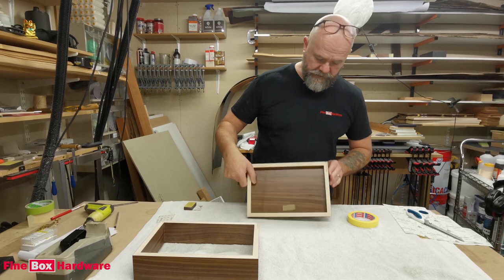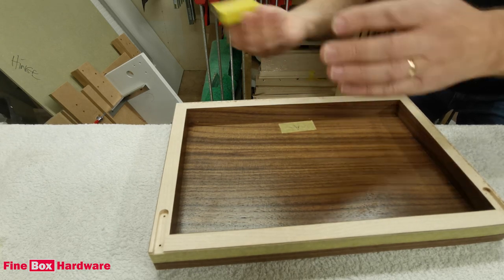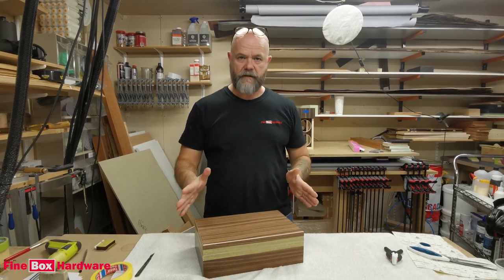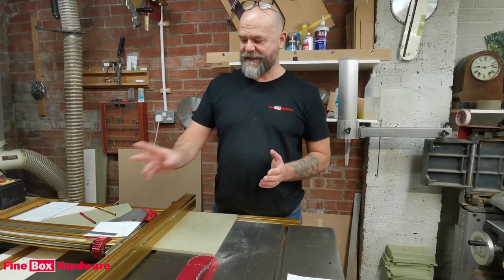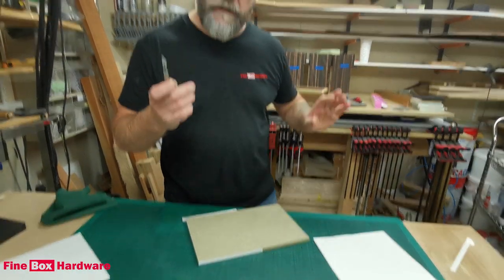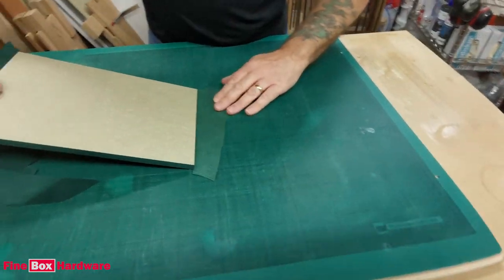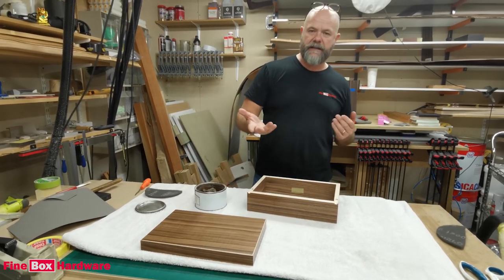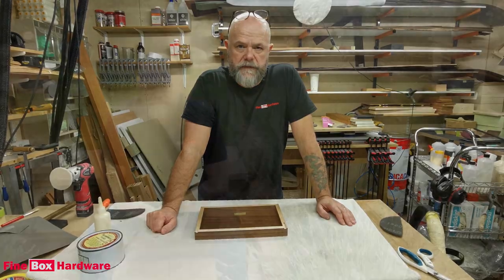How to make a Keepsake Box - Part 8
I have been making Wooden Boxes for almost 20 years and have loved every minute of it. So I hope these videos inspire you to get into box making and create your very own Wooden Boxes.

How to make a keepsake box - this is the most efficient way to make a basic veneered Wooden Keepsake Box. It is also a great gift for a friend or loved one.

Part 8 focuses on adding some final touches as well as adding the box base.  The final video will cover lining the interior base, polishing screws and adding the hardware.

In future projects I will go into greater detail on how to get perfect grain matches at corners, lock fitting, finishing and much much more.

Regards Ian